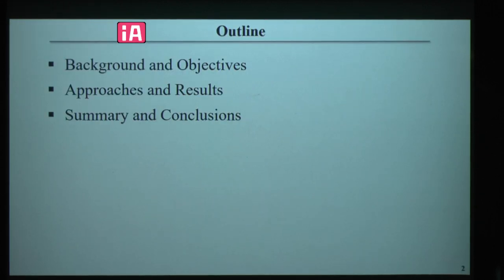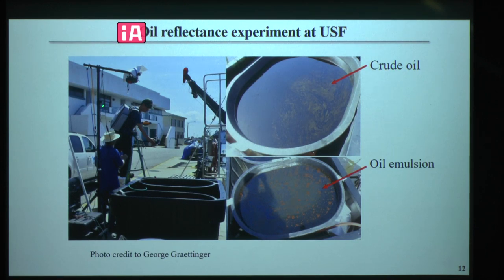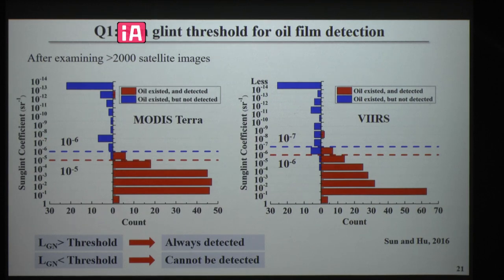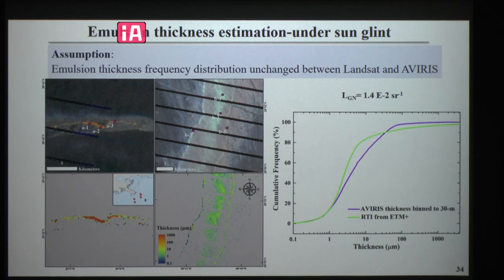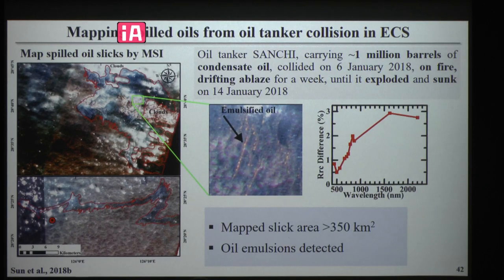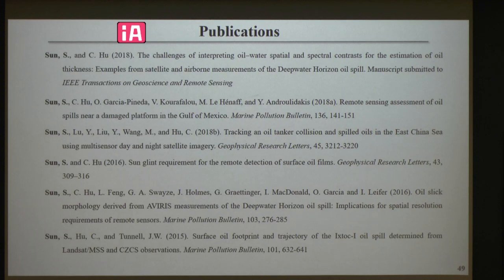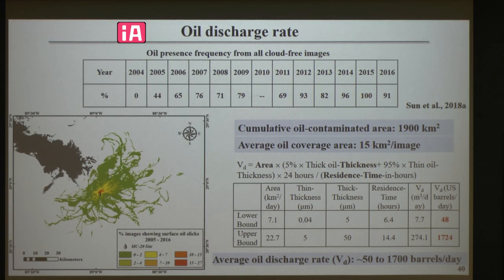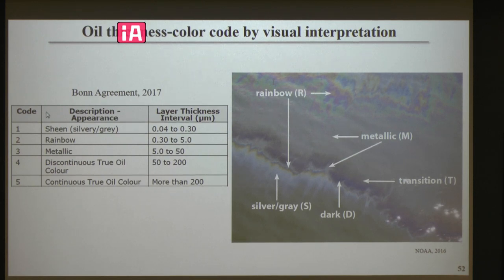Shaojie Sun, Defense of a Doctoral Dissertation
Remote estimation of surface water pCO2 in the Gulf of Mexico